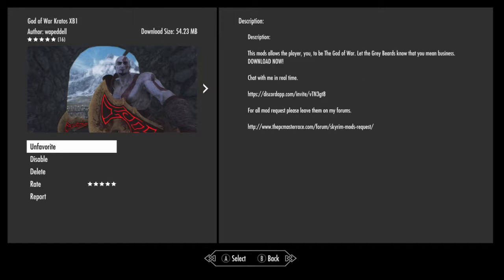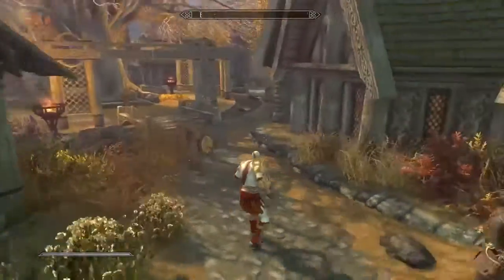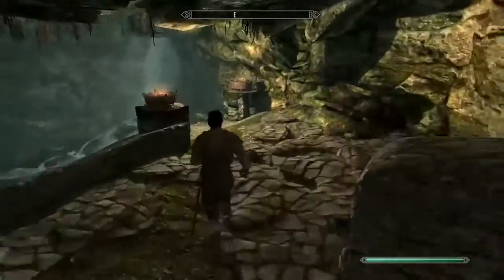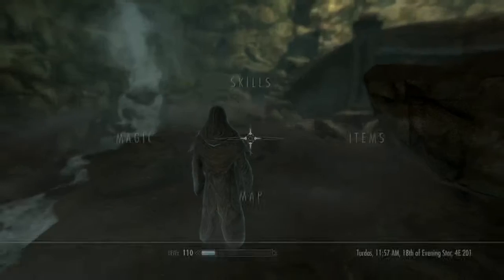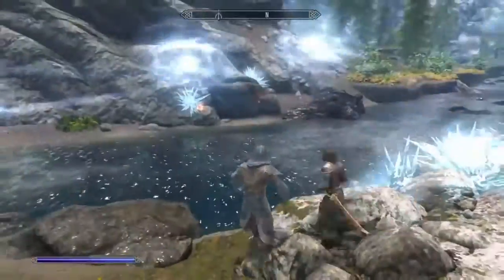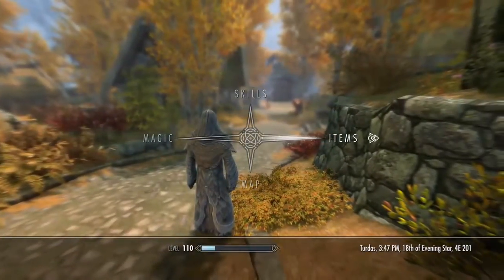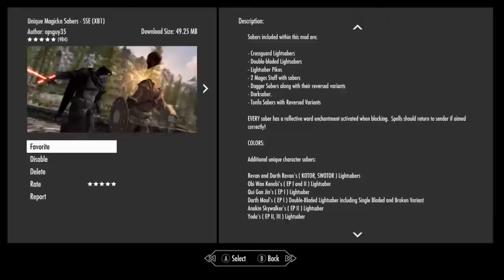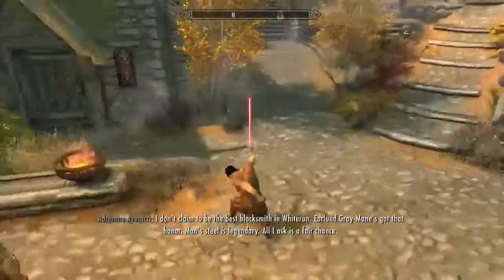Mr Itachi - Xbox Skyrim Special Edition: Top 5 Mods Of The Week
Hey guys today iam showing you five awesome mods.That should peak your interest in the awesome mods that these mod creators can make and also make your skyrim game feel very epic. Also let me know if you want more of these types of videos. I might even do a series.
Links to the mods can be found below.